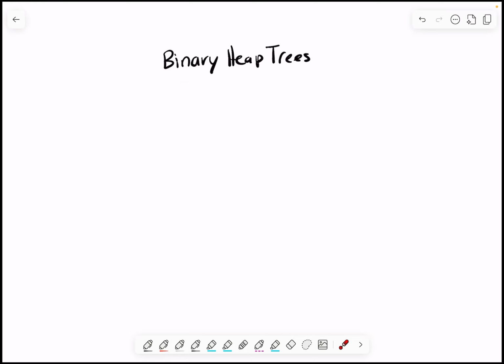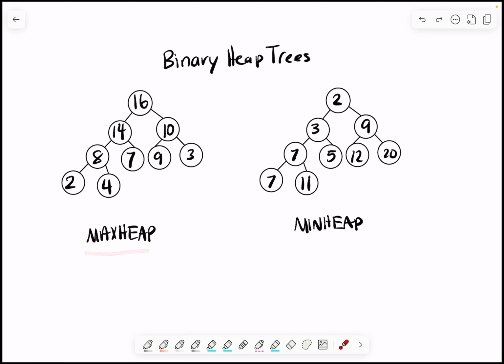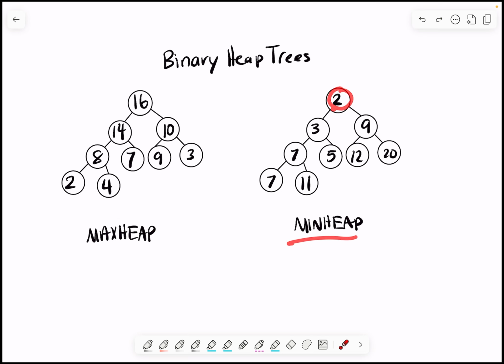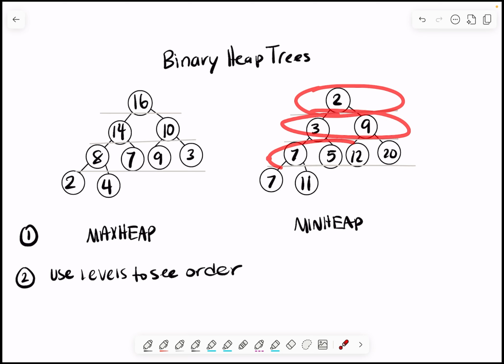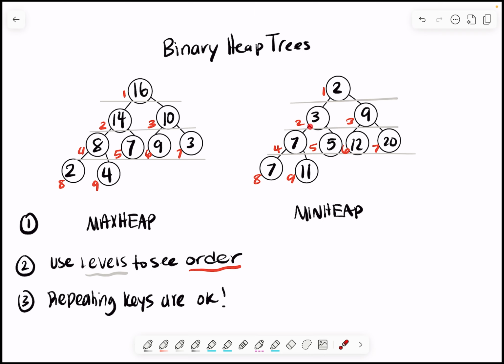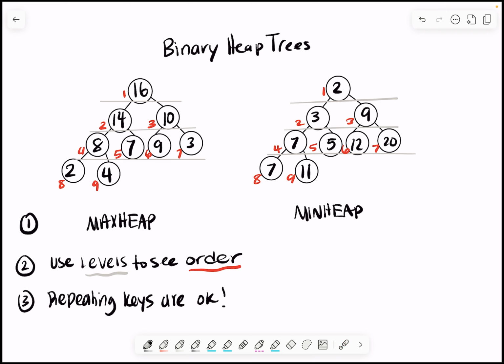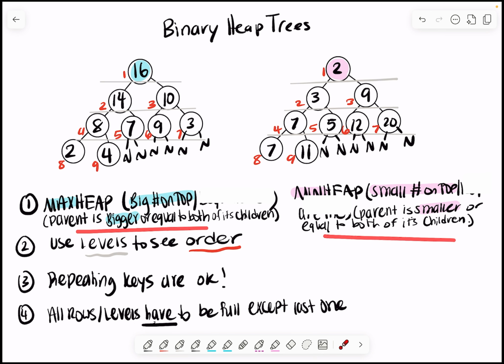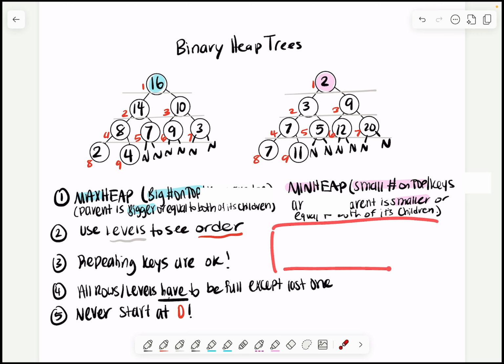Intro to Binary Heap Trees| Data Structures 112 RU